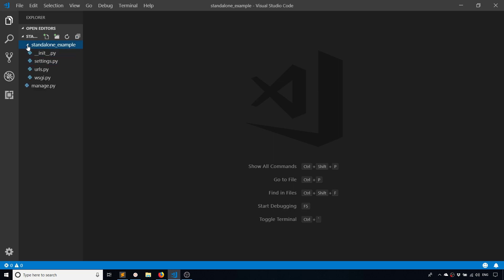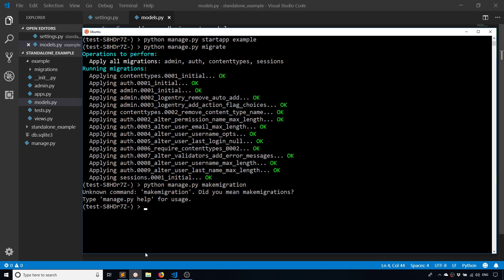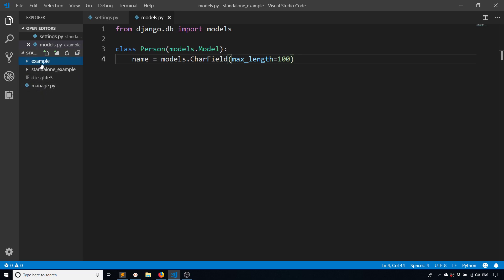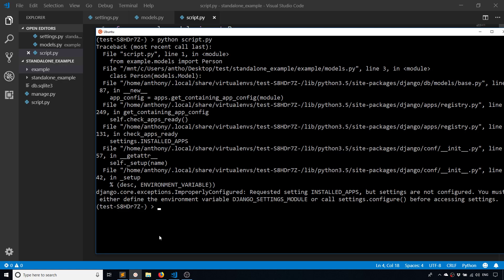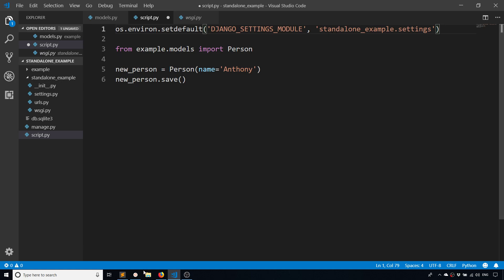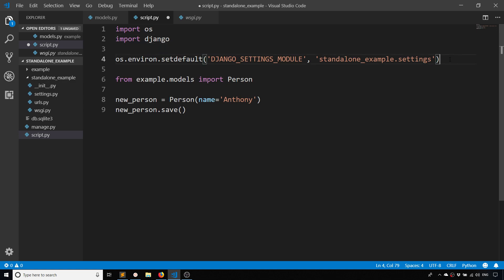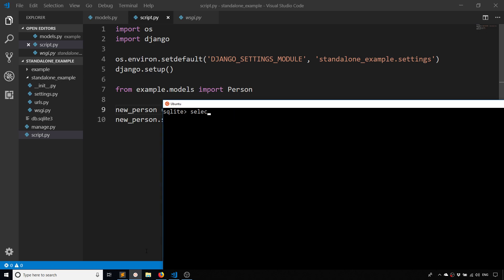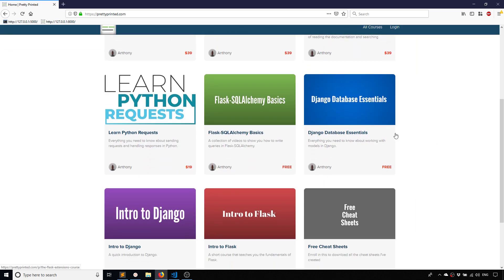Using Django in a Standalone Script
This video explains how to use Django in a standalone script to utilize models without running the app server.